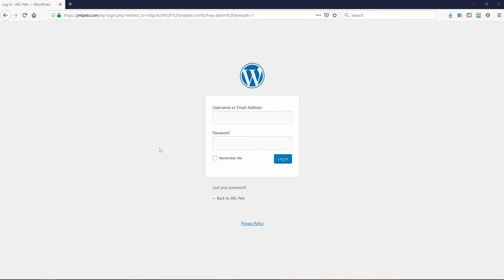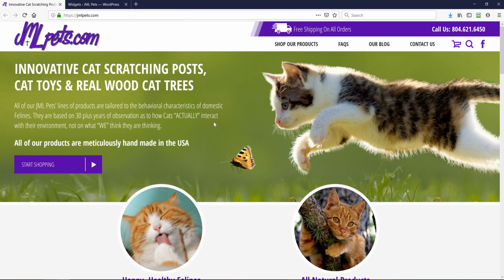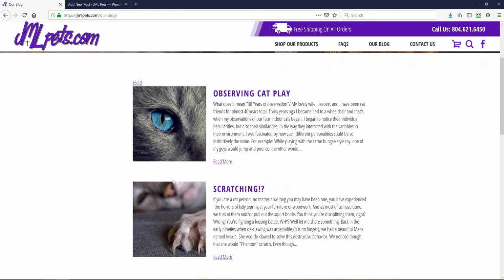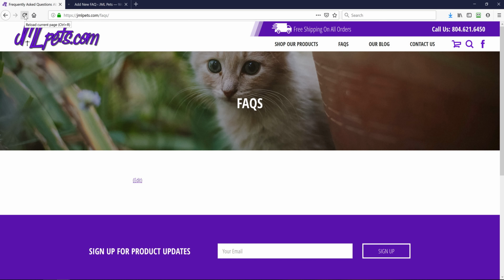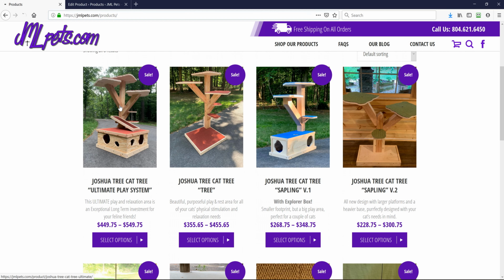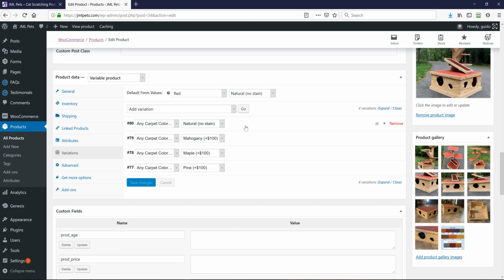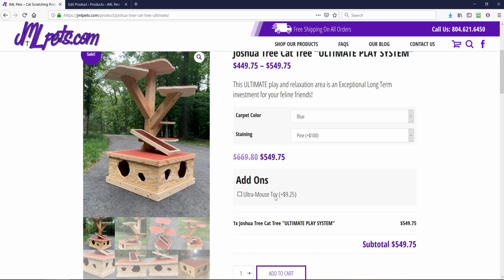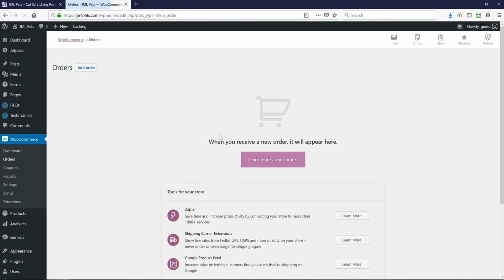JML Pets WordPress Admin Walk Through